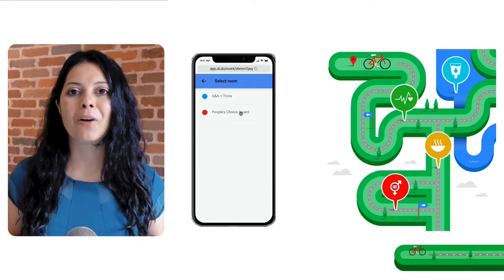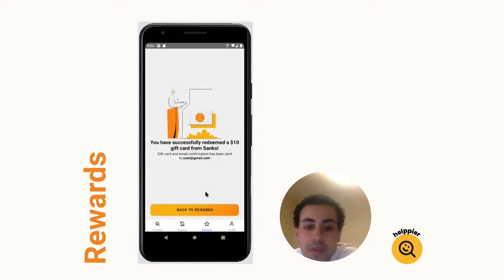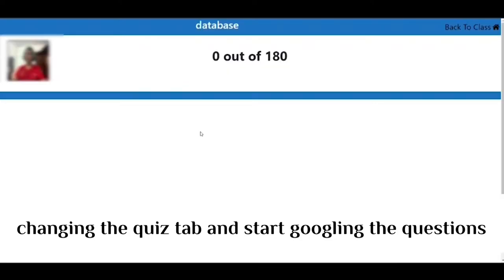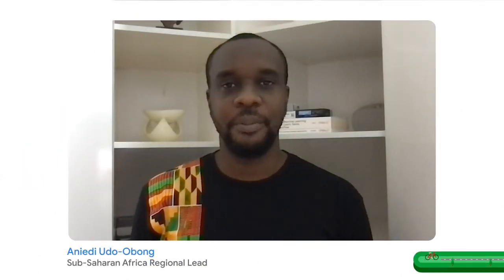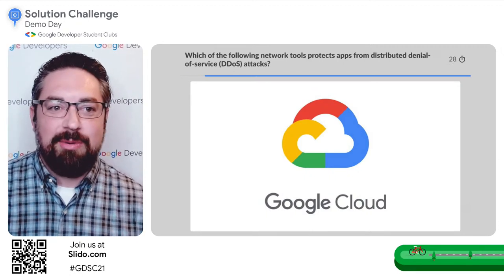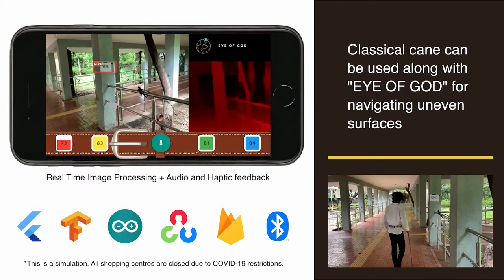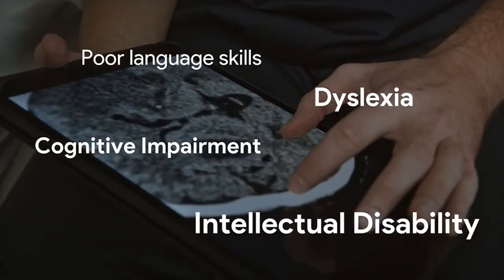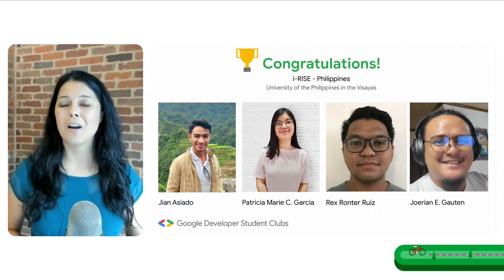2021 Solution Challenge Demo Day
Join us for the 2021 Solution Challenge Demo Day hosted by Google Developer Student Clubs. The top 10 finalist teams will demo their solutions live while judges pick the top 3 grand winners! With months in the making, these students have come together with their local Google Developer Student Club teammates at their universities to create some truly inspiring ideas to support the United Nations 17 Sustainable Development Goals.

Chapters:
0:00 - Welcome to Demo Day 2021
4:16 - Welcome Note: Yu Ping Chan
6:18 - Meet the Judges
8:06 - Project Demo: DementiCare
18:14 - Project Demo: Helppier
26:23 - Project Demo: QRegister
37:19 - Project Demo: E-Owl
47:52 - Project Demo: I-RISE
58:41 - Project Demo: Flow
1:11:36 - Trivia with Kyle Paul
1:21:01 - Project Demo: Game Your Fit
1:31:25 - Project Demo: Eye of God
1:40:50 - Project Demo: Swaasthy
1:52:51 - Project Demo: SimplAR
2:04:10 - Tips from the Finalists
2:07:10 - Meet the Winners!
2:11:46 - Closing Statements

To learn more about Google Developer Student Clubs, check out our GDSC playlist

event: GDSC Demo Day 2021; fullname: Erica Hanson; re_ty: Livestream;